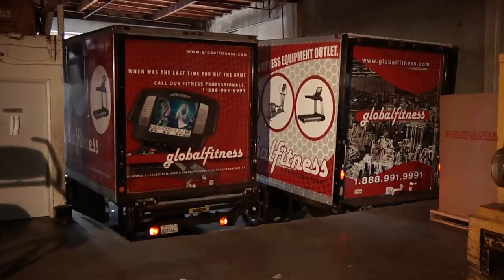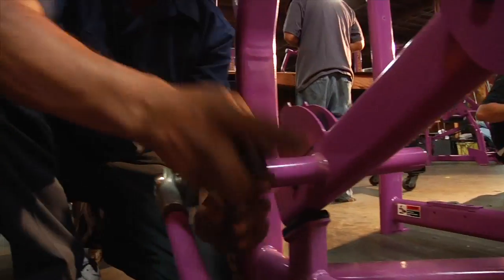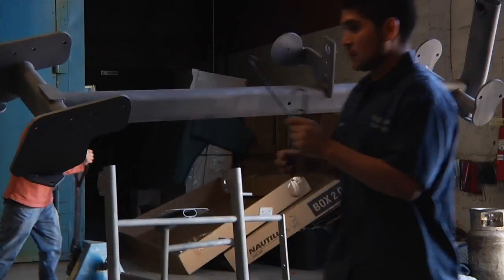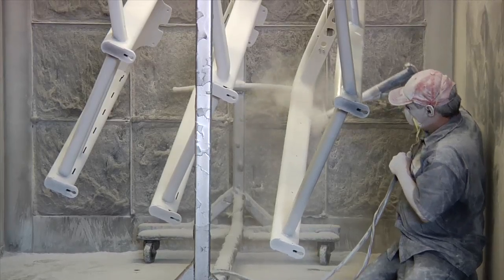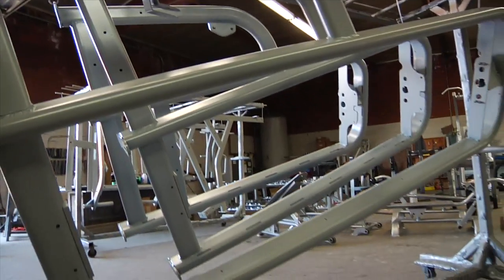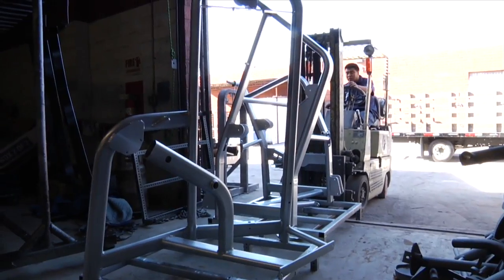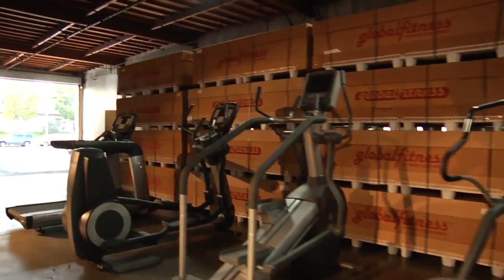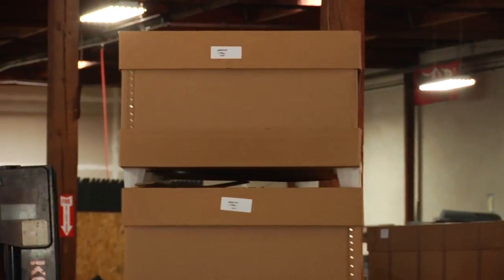How Strength Equipment is Remanufactured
Behind the scenes at a high-tech strength equipment remanufacturing plant.